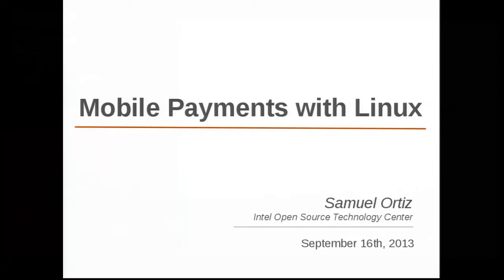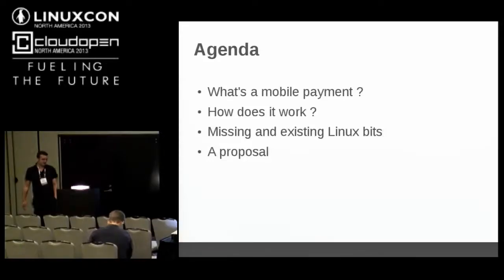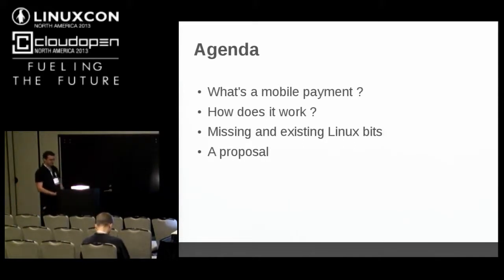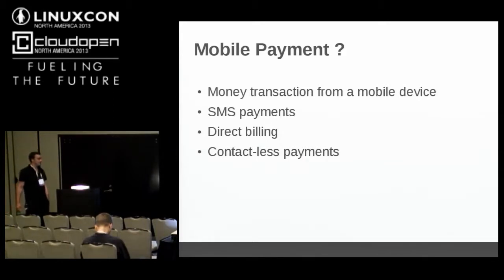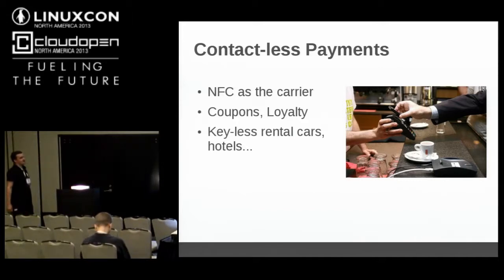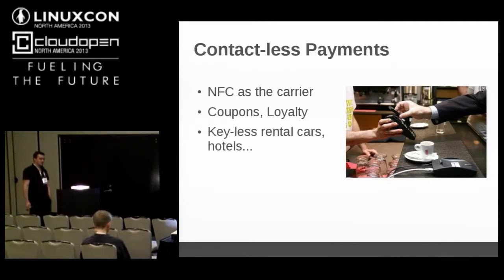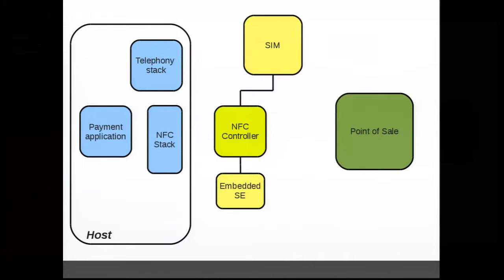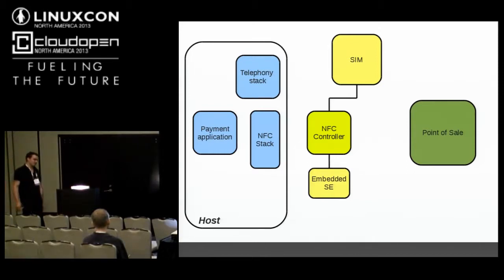Enabling Mobile Payments on Linux - Samuel Ortiz, Intel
LinuxCon and CloudOpen North America, 2013:

With the Linux kernel now supporting NFC, a natural step forward seems to be enabling mobile payments, either cloud or NFC based. To do so we need to give payment applications access to secure elements, via the kernel. At the moment, both the secure element kernel interface and a generic secure element library are missing from any standard Linux distribution, effectively keeping Linux away from the mobile payments market. We will first go through a brief tour of the mobile payments ecosystem and see how it is actually implemented. Then we will describe the proposed kernel APIs for discovering, enabling and talking to secure elements. Finally we will discuss about the possible options for bringing a hardware agnostic secure element library to standard Linux distributions, and how it could be used to implement payment applications on Linux.